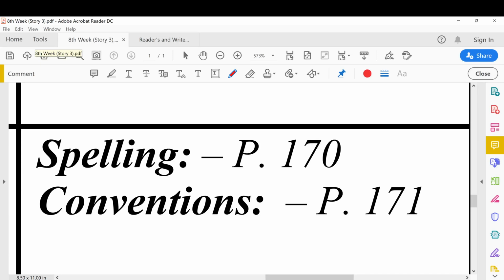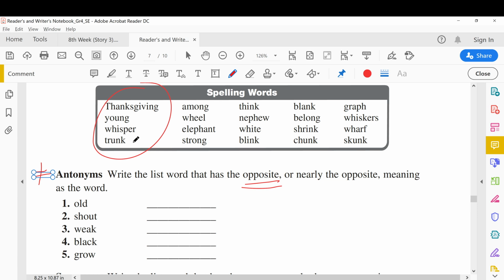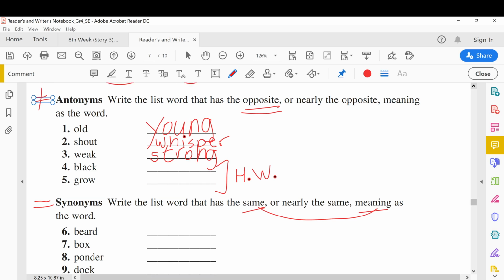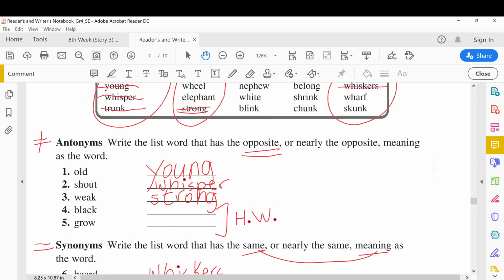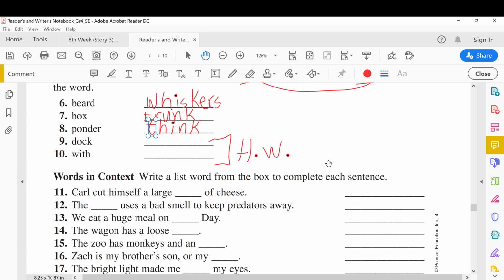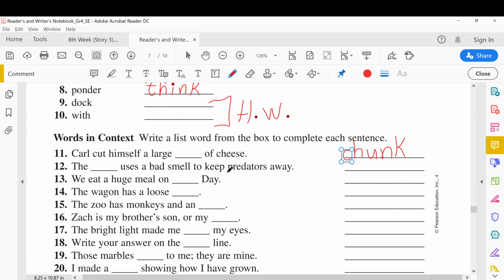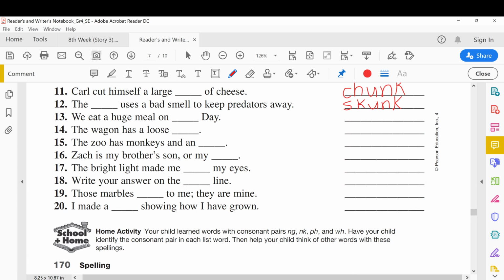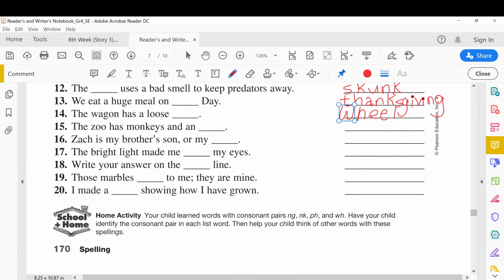Readers' and Writers' Notebook - Grade 4 - Spelling - Consonant Pairs ng, nk, ph, wh P. 170